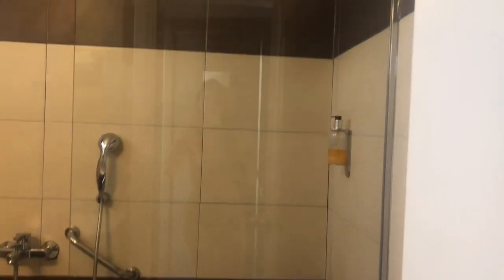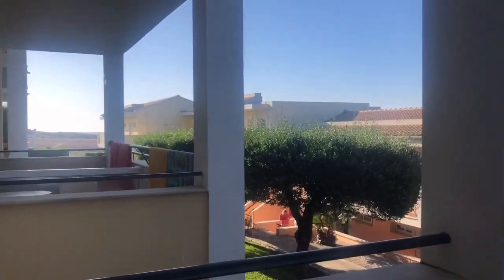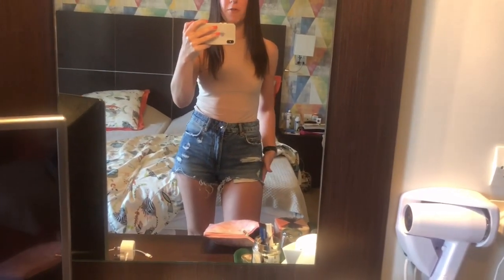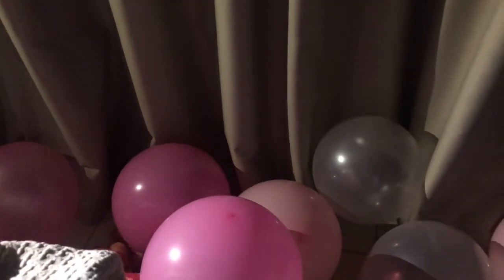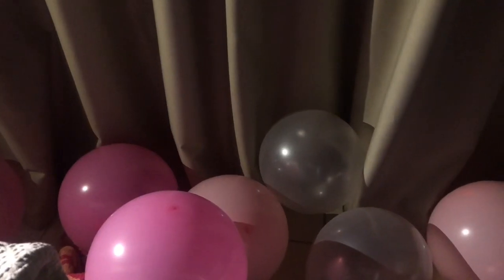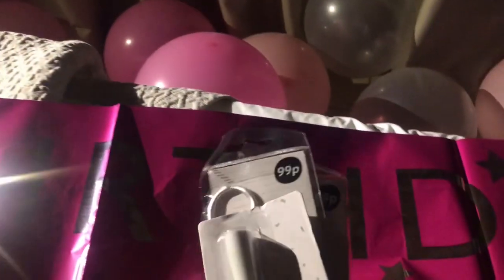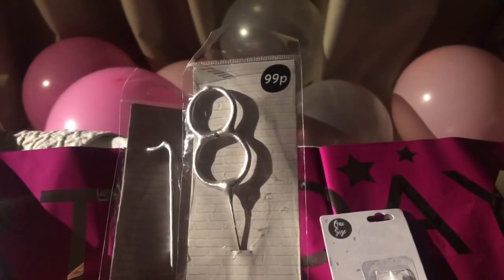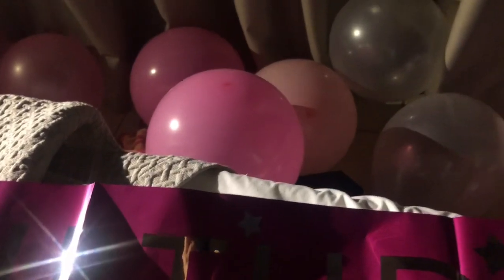Travel to Greece with me (Corfu)